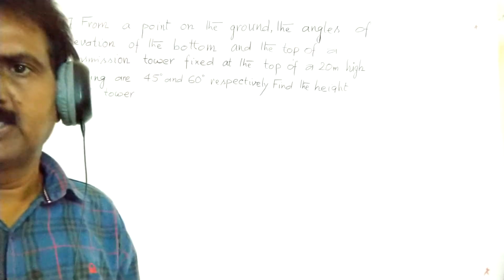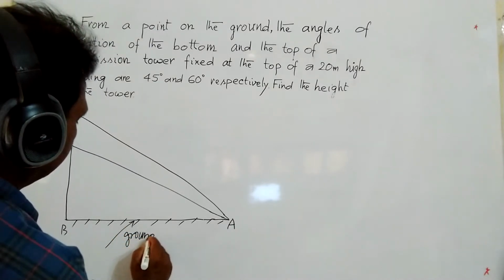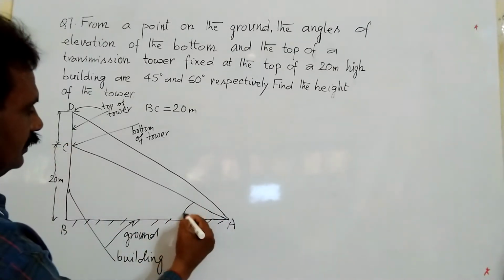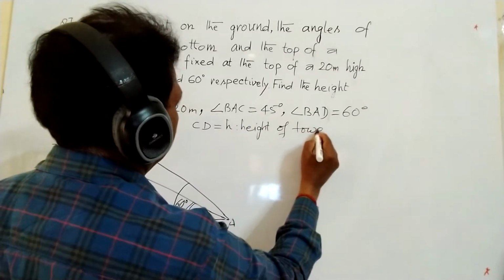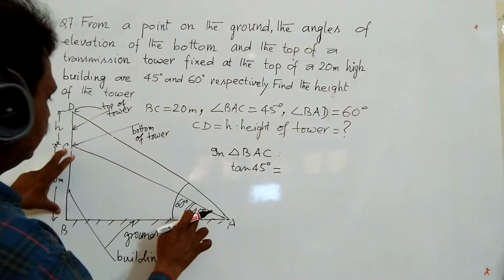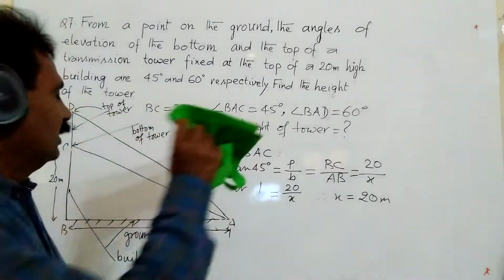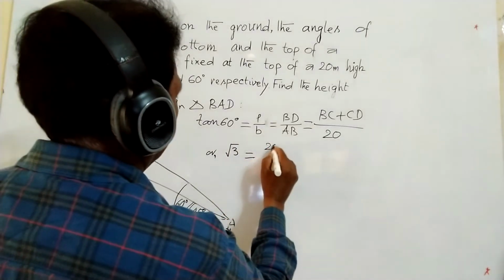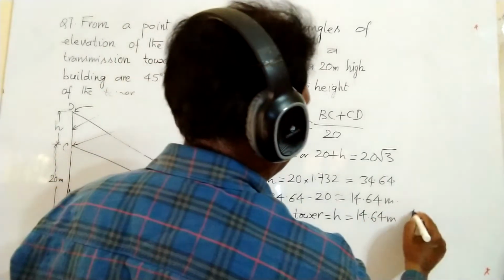Applications of TRIGONOMETRY Ex 9.1 Qn 7